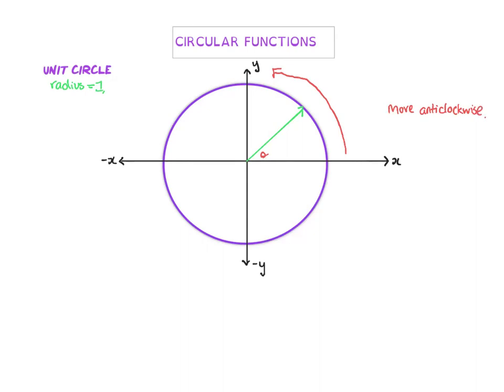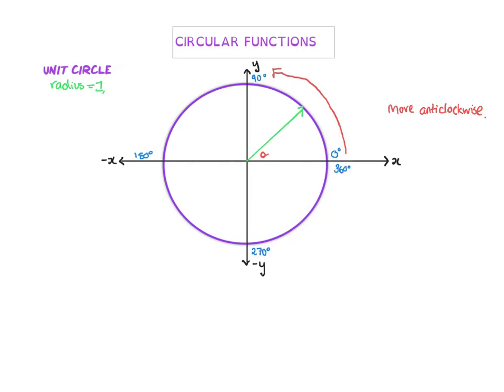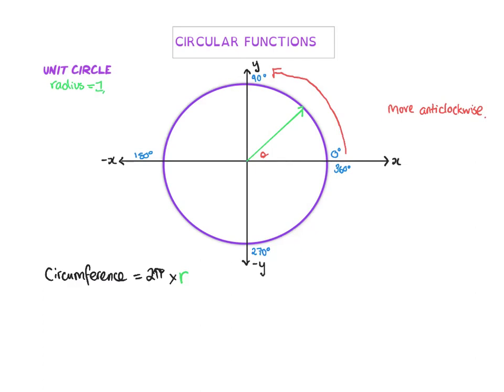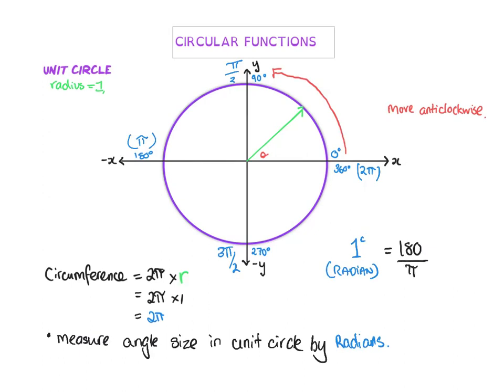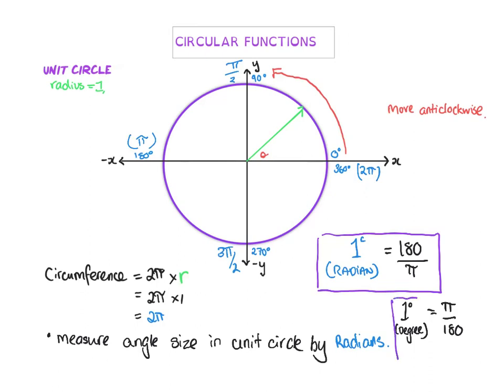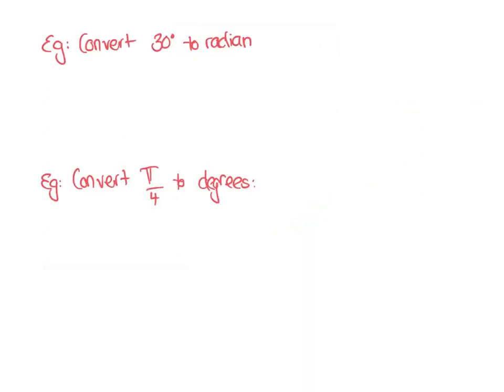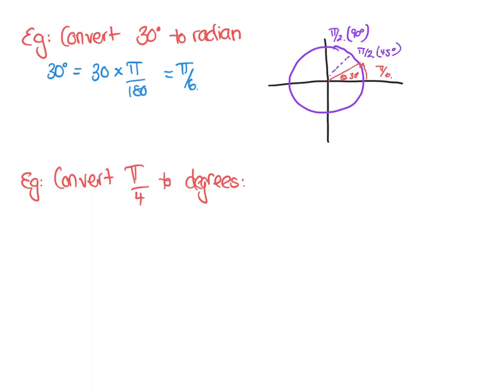YR 11METHODS CIRCULAR FUNCTIONS 1